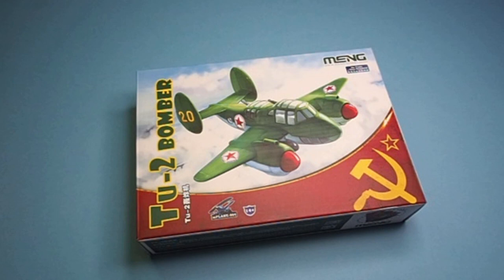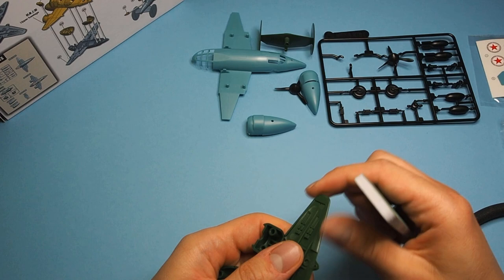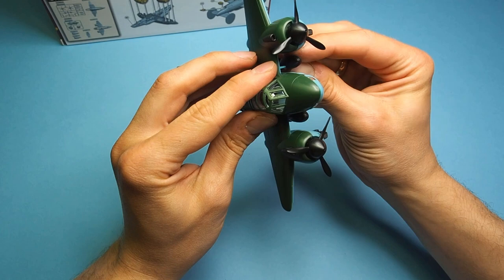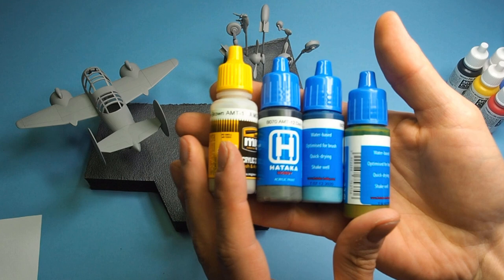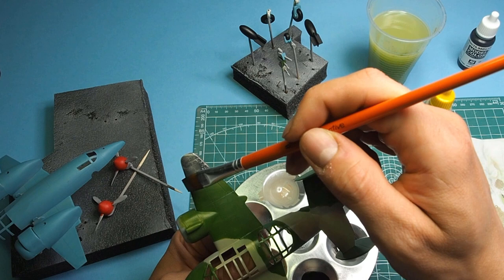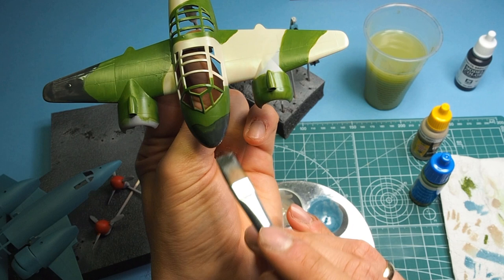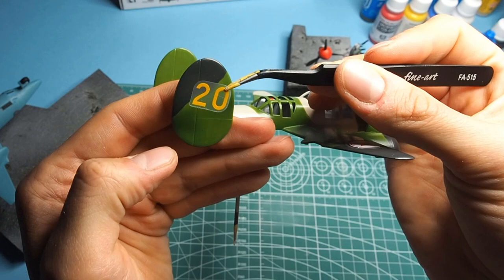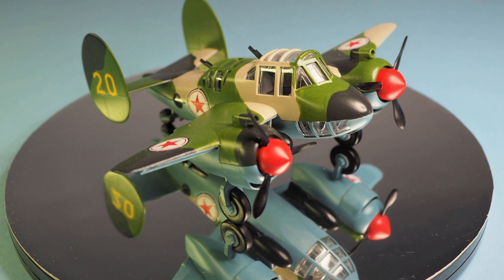MENG KIDS - building Tu-2 celebrating INTERNATIONAL CHILDREN'S DAY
Is this kit for a kid?
Building MENG KIDS Tu-2 bomber - simple method, using only a brush and spray paints.
Celebrating the International Childrens Day I've checked if this MENG KIDS model is suitable for children.
You can try scale models hobby even if You are a kid.
Watch, relax and have fun!